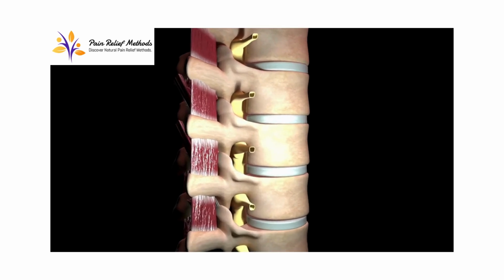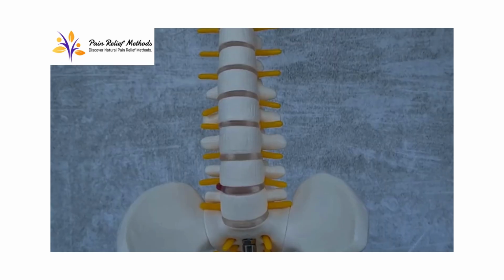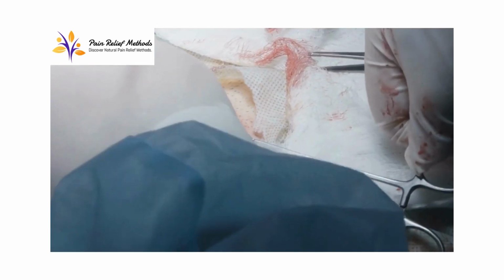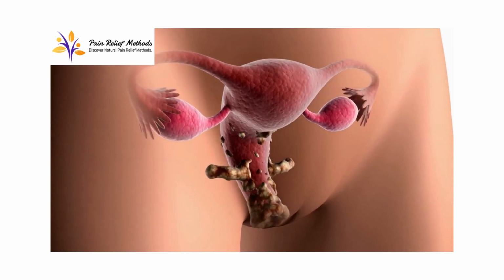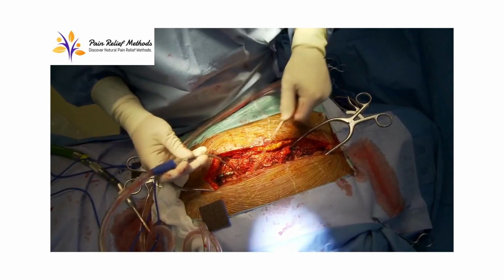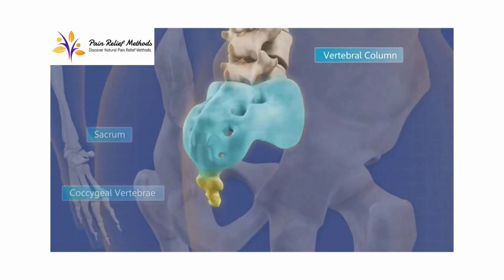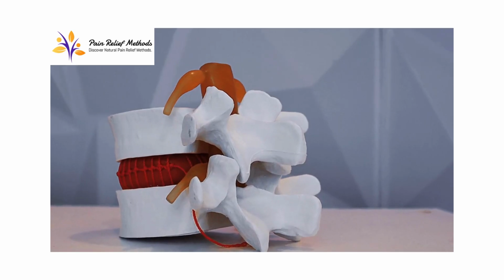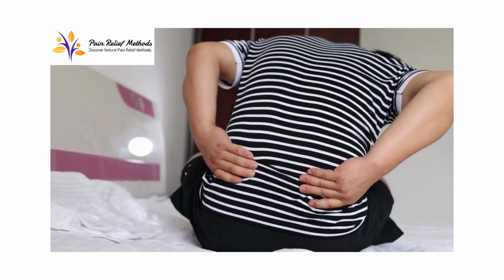Herniated Disc Surgery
Welcome to Pain Relief Methods! Here, you’ll discover a range of natural approaches to manage pain, from lifestyle changes to mind-body practices. Explore drug-free solutions and find methods that fit your needs.